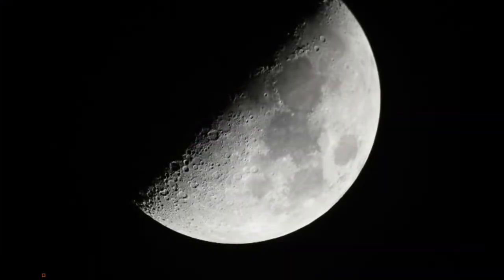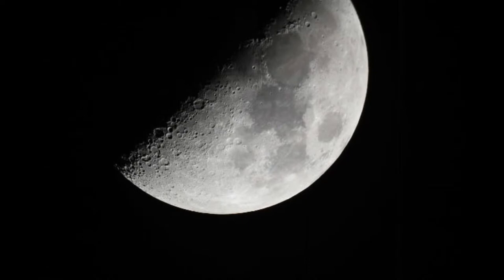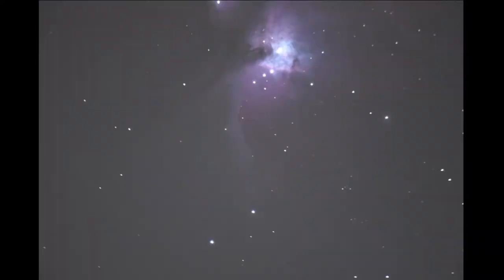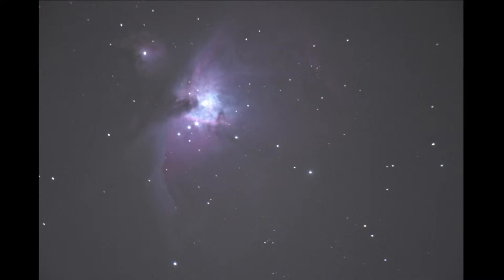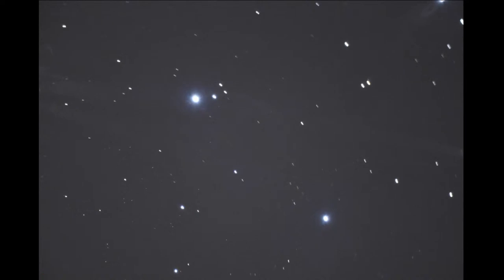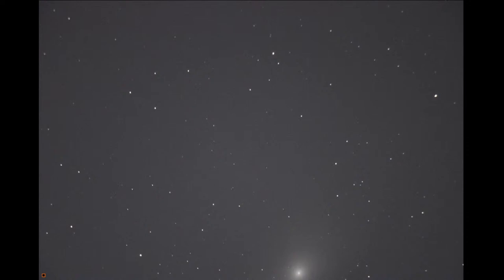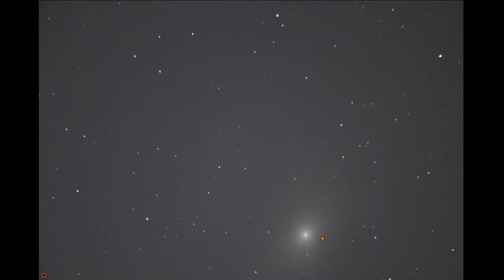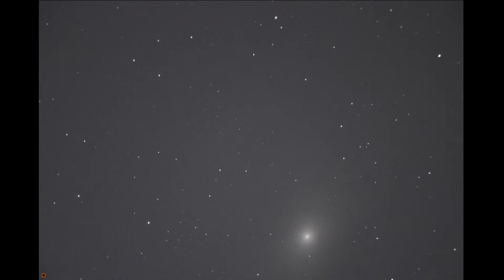Cabin Fever Astronomy: Live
We're adding something new to our Cabin Fever Astronomy series, Cabin Fever Astronomy: Live! Join us as we stream live video from telescopes in our observatory straight to your living room.

Each month, weather permitting, we will set up a few telescopes on our observing deck and share views of planets, stars, and more via Facebook and YouTube Live. We hope to recreate virtually the experience of our Observatory Open House nights. Our next Cabin Fever Astronomy: Live event is scheduled for January 20 with a backup date of January 21. Lots of celestial wonders await, including Mercury, Mars, the Orion Nebula, and the Moon.